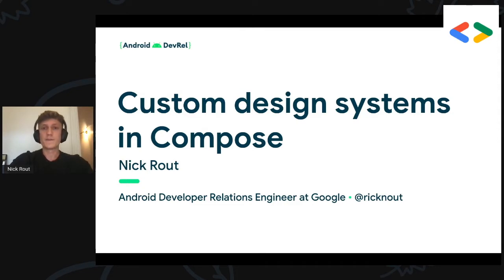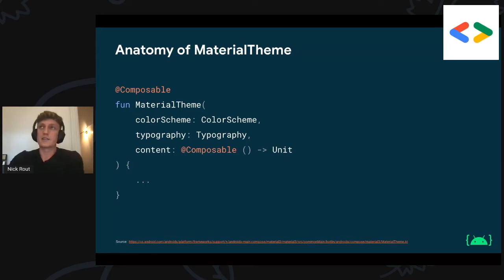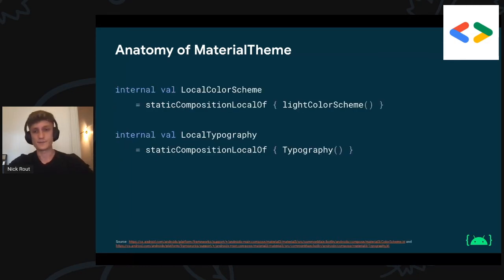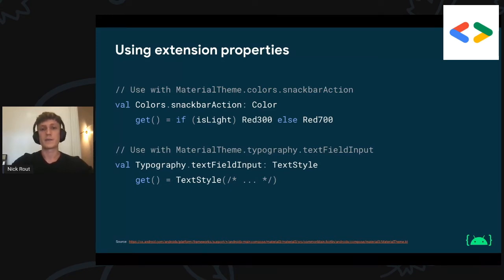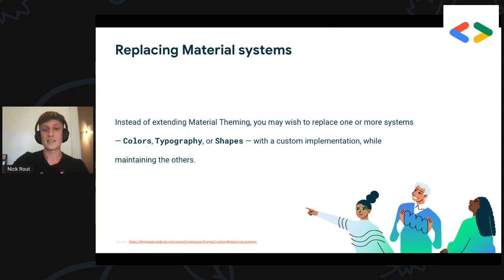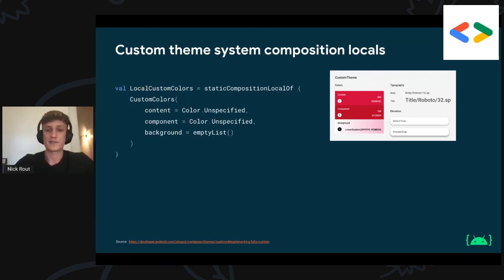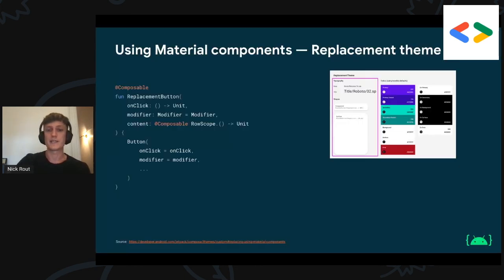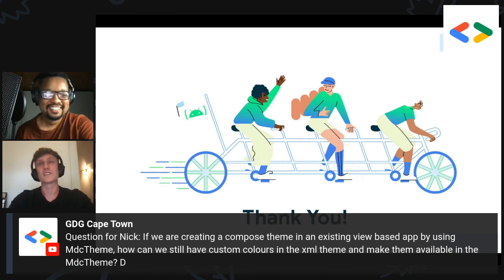GDGCPT TechTalk 02/22: Custom design systems in Compose - Nick Rout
This is part 1/3 of the recording of the February 2022 GDG Cape Town event titled "A Deep Dive into Jetpack Compose"

Full Title: Custom design systems in Compose - Nick Rout

While Material Design is Google's recommended design system and Jetpack Compose ships an implementation of Material, you aren't forced to use it. Compose Material is built entirely on public APIs, so it’s possible to create your own design system in the same manner. This talk will cover different approaches — extending MaterialTheme, replacing one or more Material systems, and implementing a fully-custom design system.